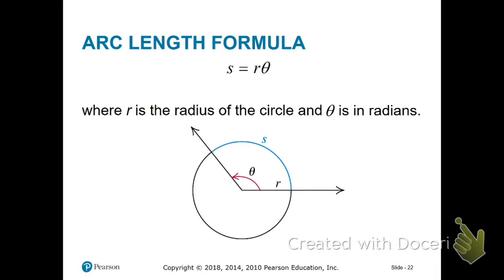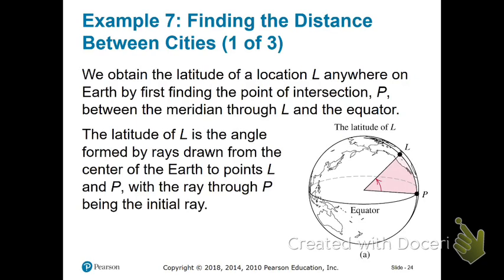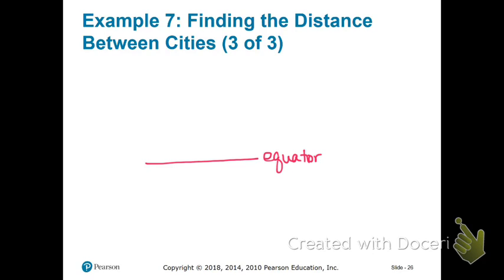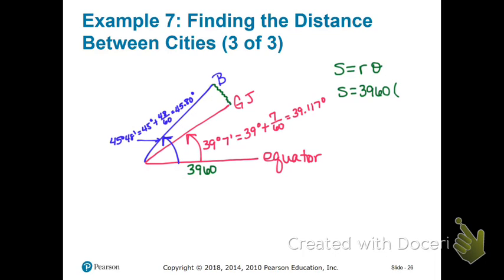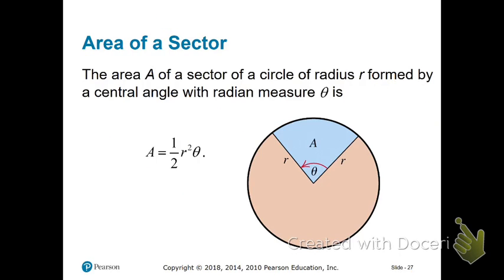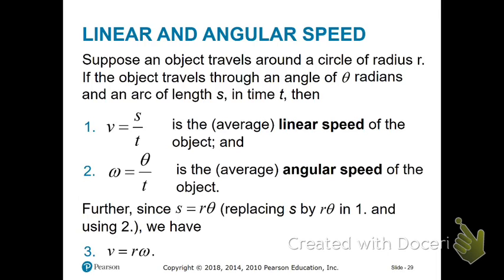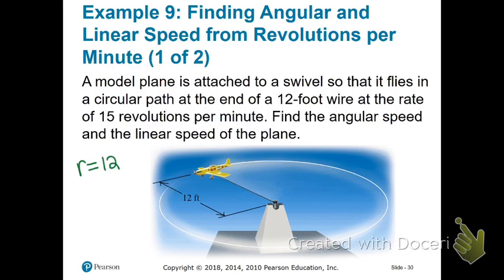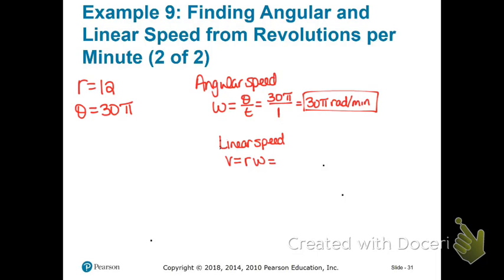DC PC 4.1 Last Part